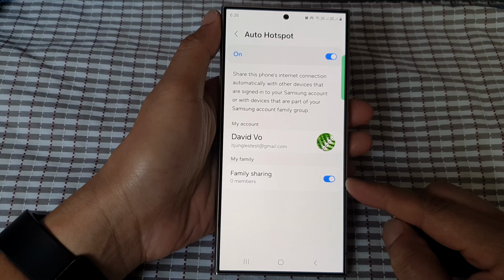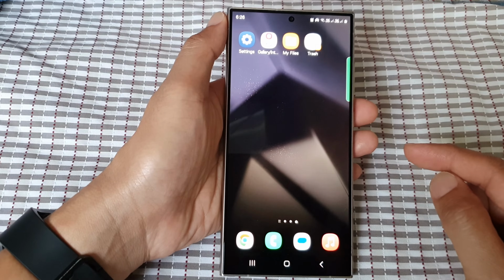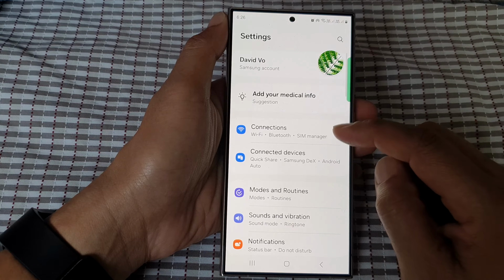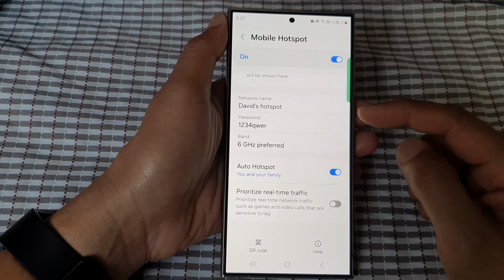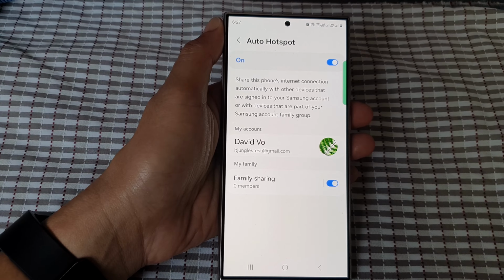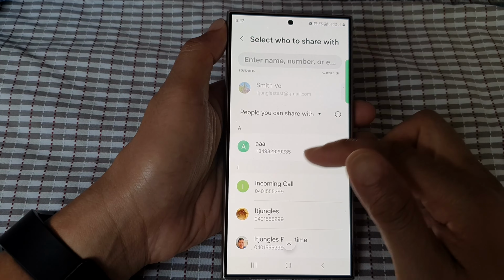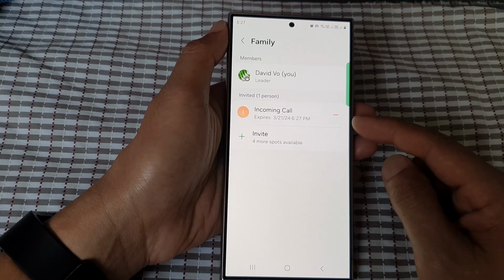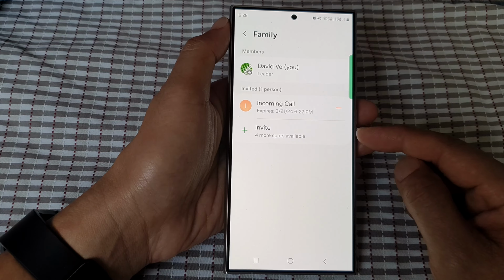Galaxy S24/S24+/Ultra: How to Turn On/Off Family Sharing To Share Your Internet Connection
In this tutorial, we'll guide you through the process of turning on or off Family Sharing to share your internet connection on your Samsung Galaxy S24, S24+, or Ultra. Family Sharing allows you to share your mobile data connection with trusted family members, ensuring seamless connectivity for everyone. Join us as we provide step-by-step instructions tailored to these advanced Galaxy devices.